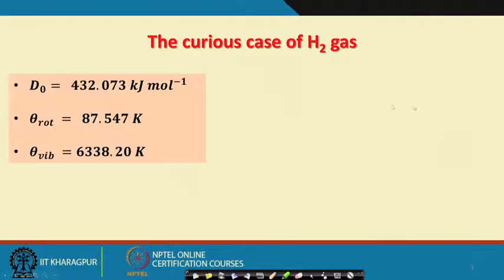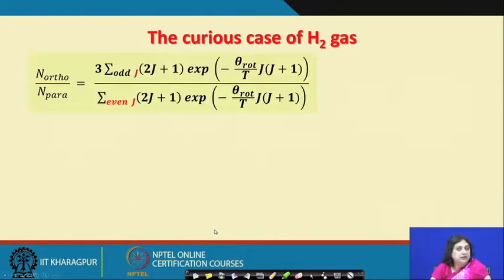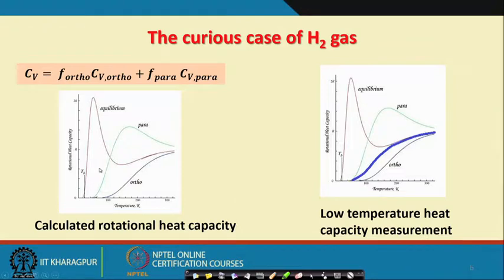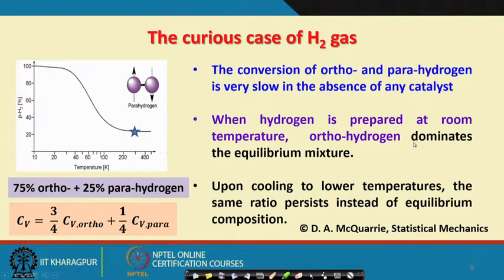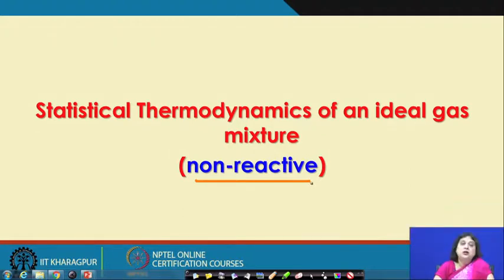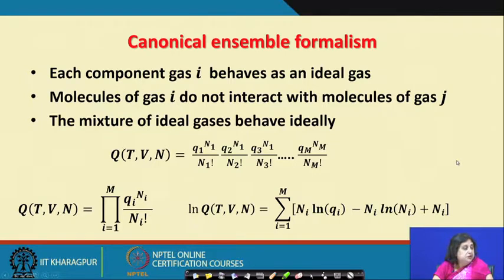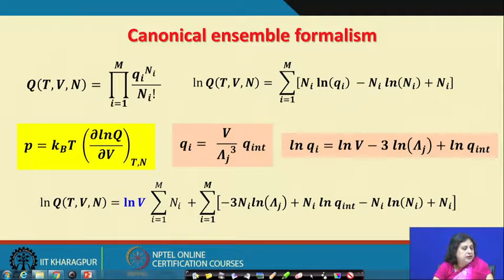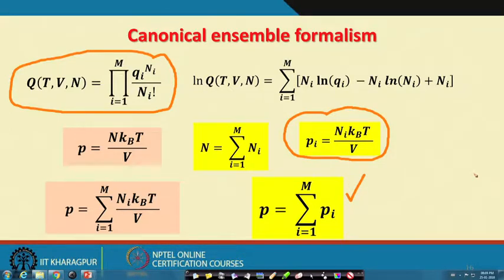Lecture 31 : Statistical thermodynamics of ideal gas